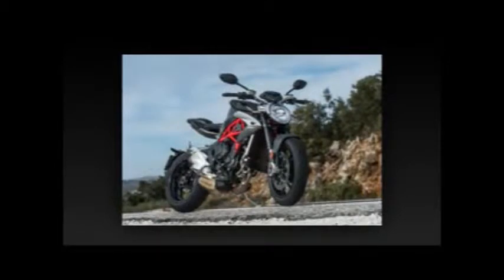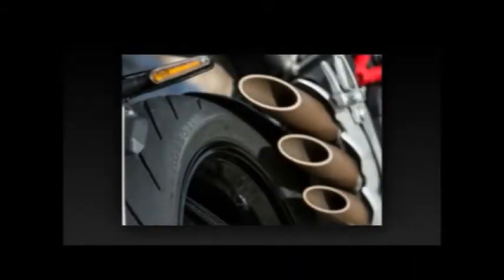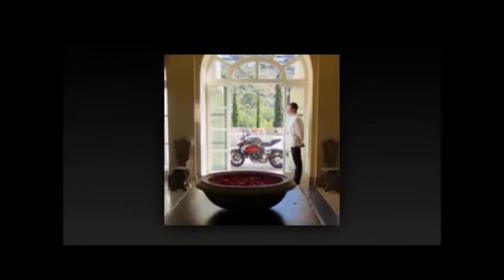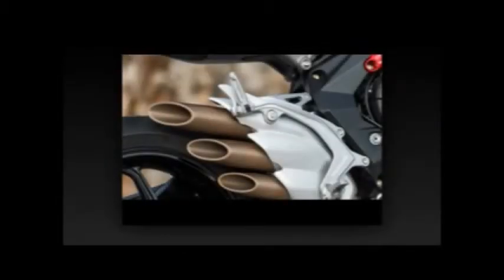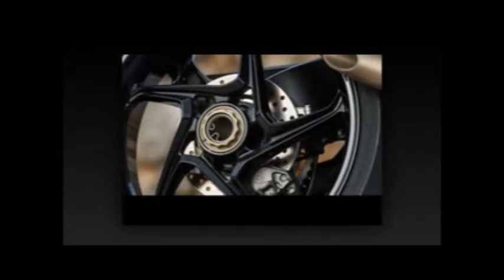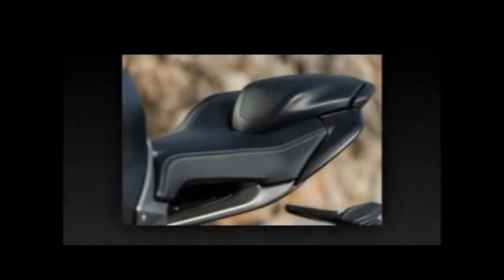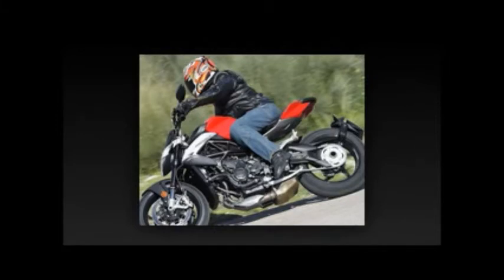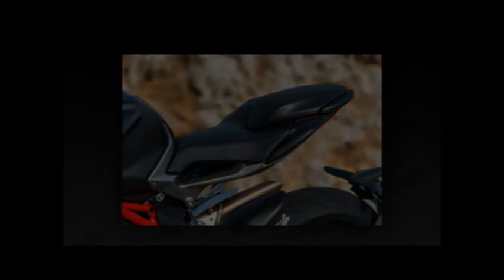Super Bike Super Car | 2016 MV Agusta Brutale 800 First Ride Review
"Super Bike Super Car | super car accidents, super car auctions, super car audio, supercar art, supercar academy,

supercar aurelio, supercar acceleration, super car articles, super car accessories, super car audio dallas tx, "